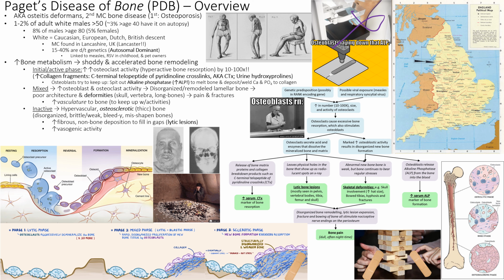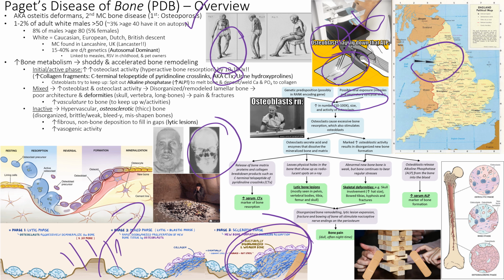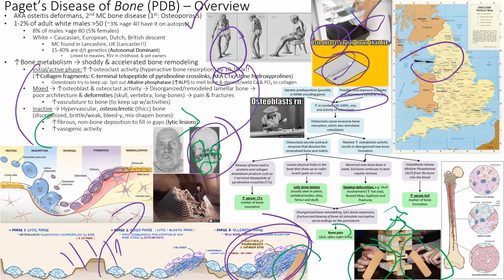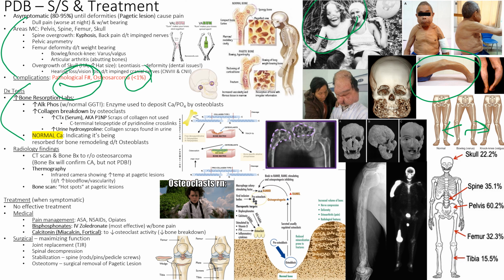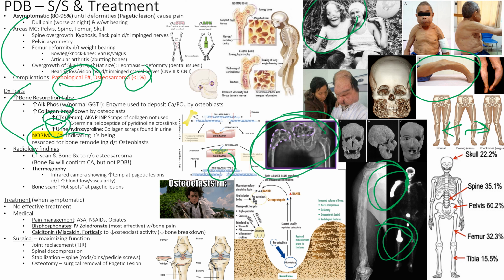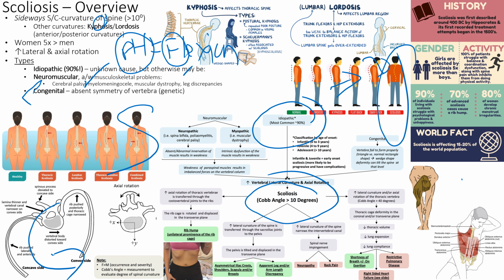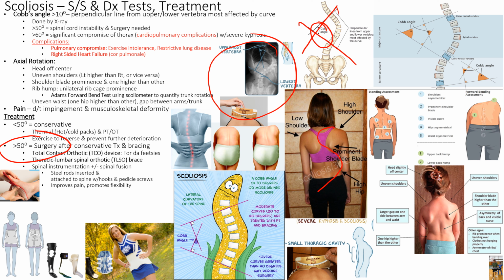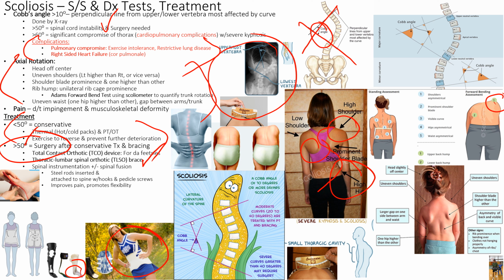Paget's Disease of the Bone & Scoliosis [Recorded LIVE!] | Part 02 of 07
In this lecture we discuss Paget's Disease of the Bone (PDB) & Scoliosis.

This will prepare you for your NCLEX, and beyond! The audience in this session were recorded in November 2023.